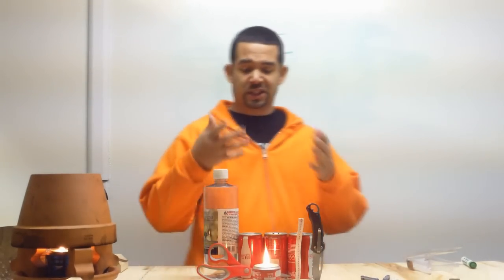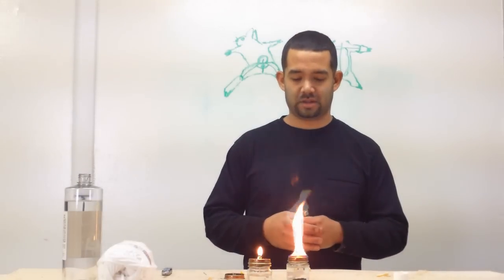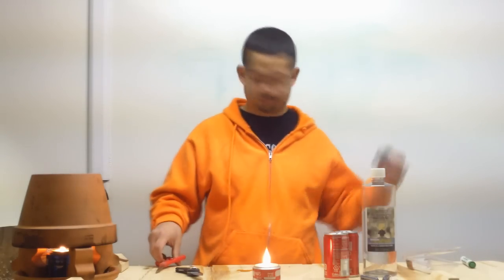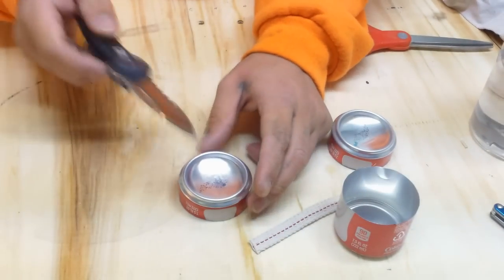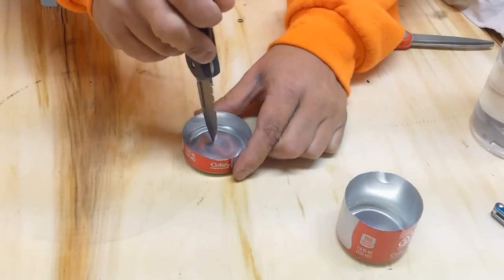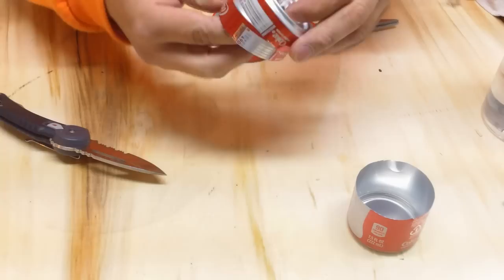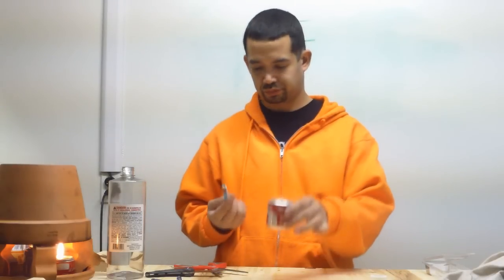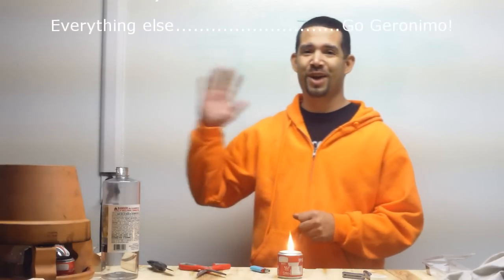Soda can oil lamp new and improved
I have seen many oil lamp tutorials.  Some are more practical than others, and some are more dangerous than others.  I came up with one that is what I believe is more practical and safe.